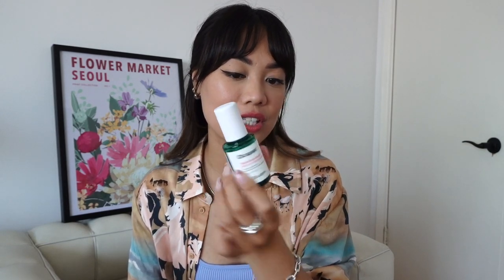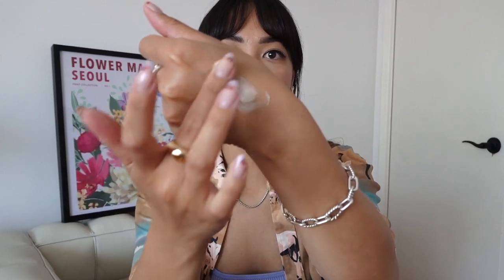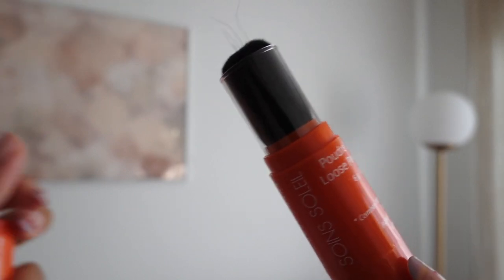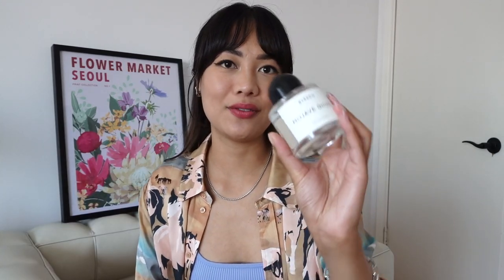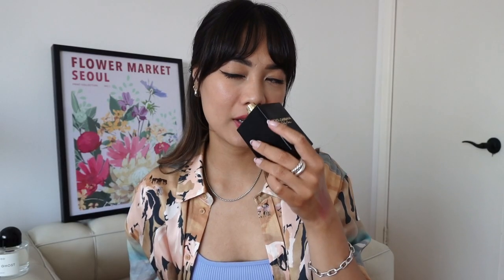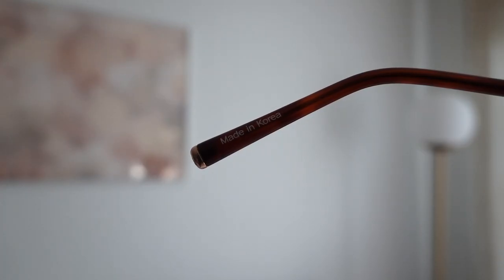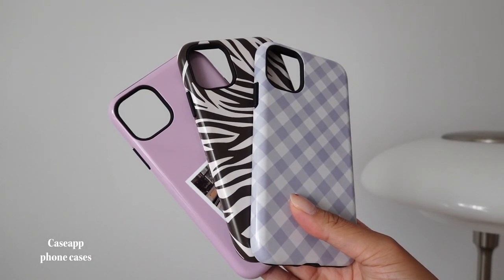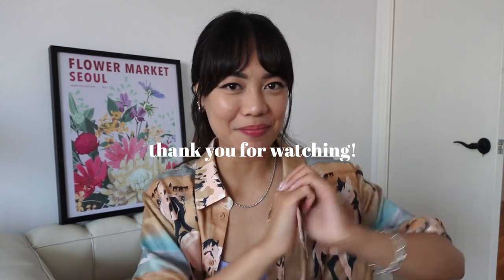21 favorite summer items - skincare, makeup, fashion faves 💚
Hi guys!
Because you guys seem to have liked my ''what's in my bag'' video so much, I thought I'd share my 21 favorite summer items this time around! I've been enjoying these kinds of videos so I hope you do too!

ITEMS:
1. Dr. Jart Cicapair Tiger Grass Serum
2. Dr. Jart Ceramidin cream
4. Laboratoires Dr. Renaud Loose Powder SPF50
5. Smashbox Halo Healthy Glow Tinted Moisturizer
7. L'Occitane en Provenve Dry Shampoo Mist
9. Dolce Gabbana The Only One
12. Chunks Shop Checkers clip
16. Silk Laundry Short Sleeve Boyfriend Shirt
17. Uniqlo linen button up
18. Silk Laundry slip dresses
21. KF94 masks

♫ Will You Dance with Me - Lalinea Artlist